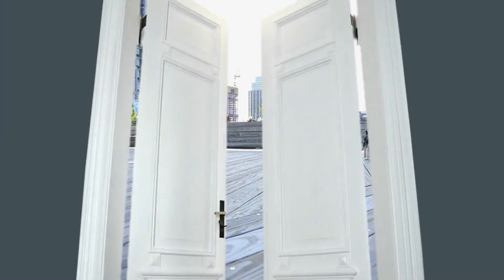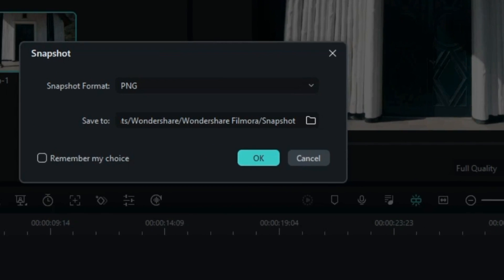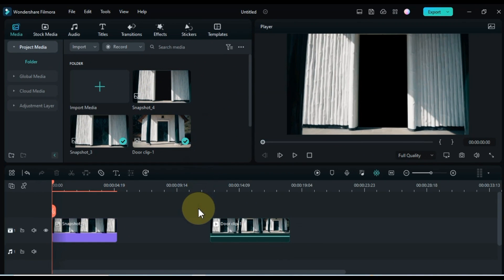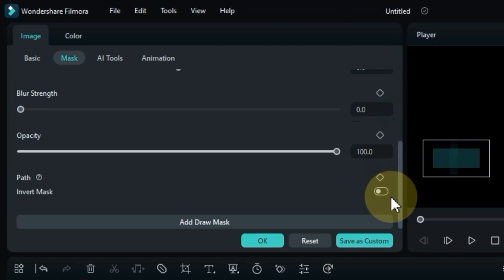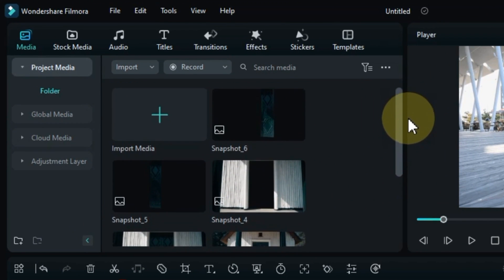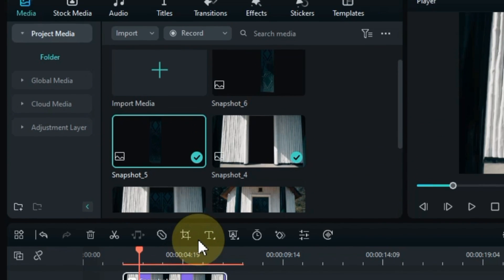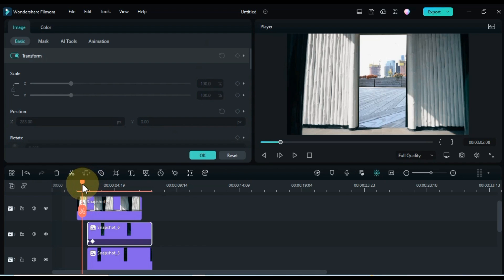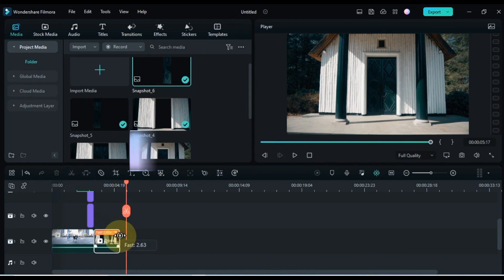Create Benn TK's Hyperlapse Door Transitions - Filmora 12 Tutorial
In this video I will show you how you can recreate Benn TK's Hyperlapse Door Transitions in Filmora 12. Check out!

Door Opening Transition
Benn TK
Benn TK transition
Benn TK Transition inspired
Door closing transition
Door opening transitio
GIMBAL HYPERZOOM
HYPERLAPSE Transition Effect
Hyperlapse Through Opening Door Transition
Benn tk transition in filmora 12
Benn tk door transition tutorial
Hyperlapse Transition
Filmora door Transition
Wondershare Filmora video editor Tutorial